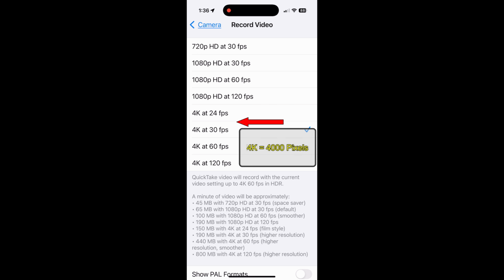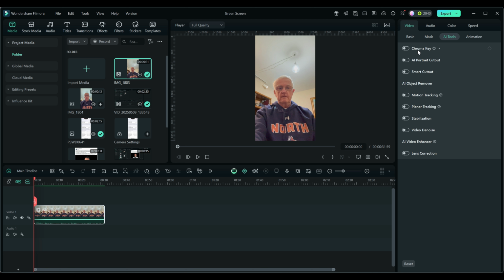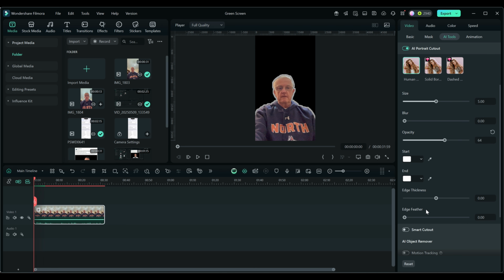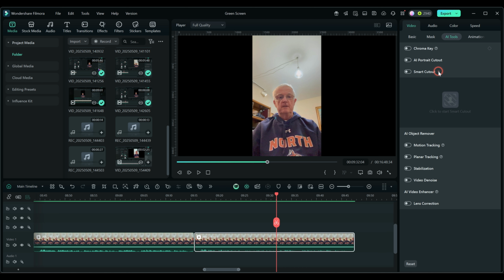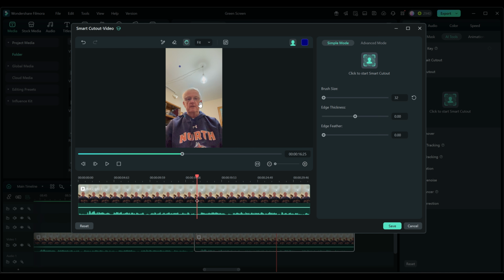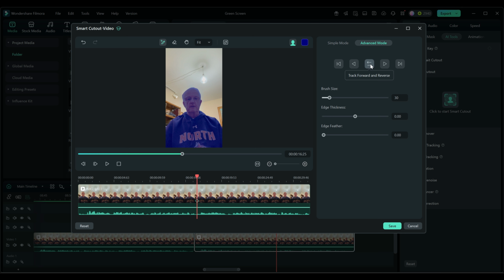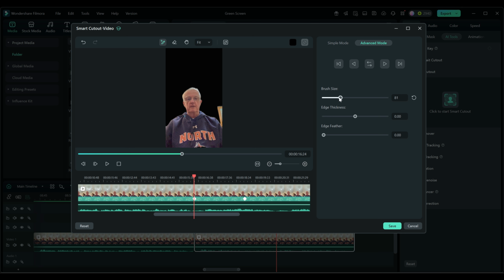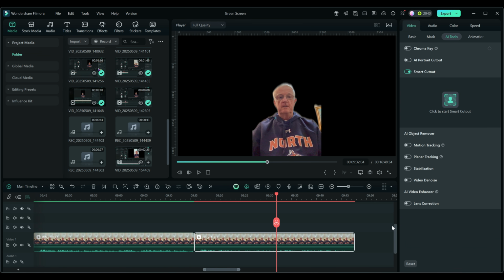How to improve your background removal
Are you using the right tools when you want to remove the background.  And even if you are using the right tools in Filmora, can you fix small artifacts that may creep up.  This is an overview of the tools needed to give you the best results if you want a transparent background.